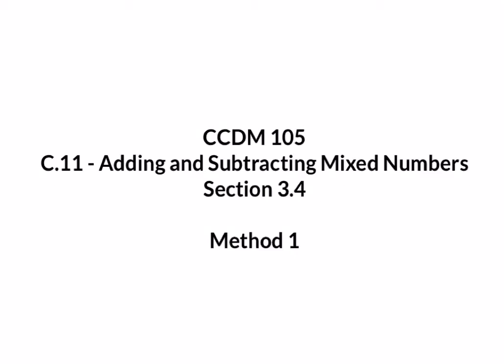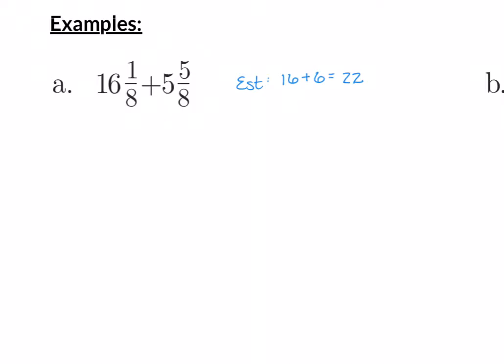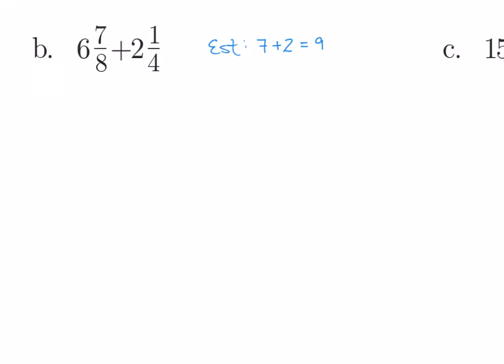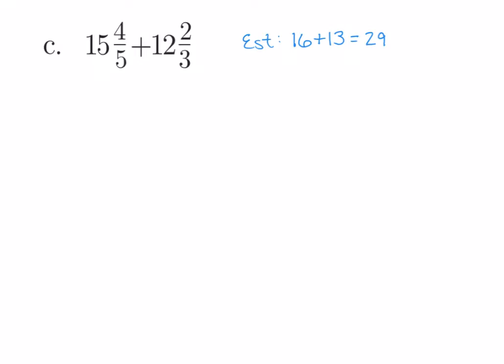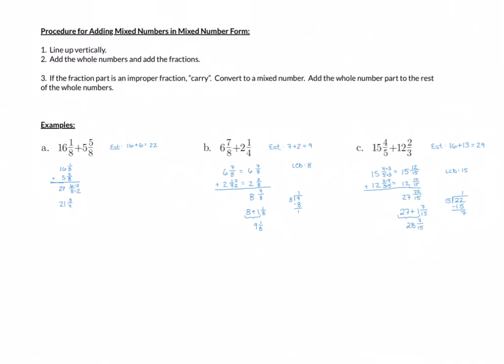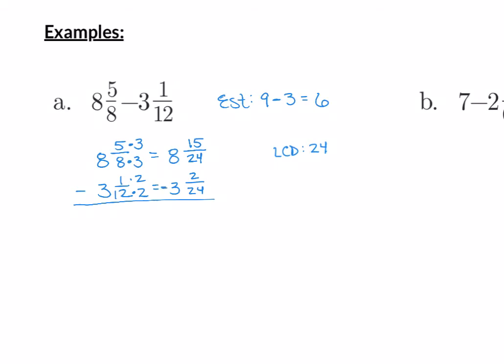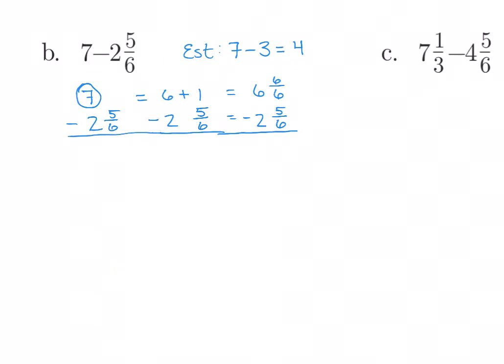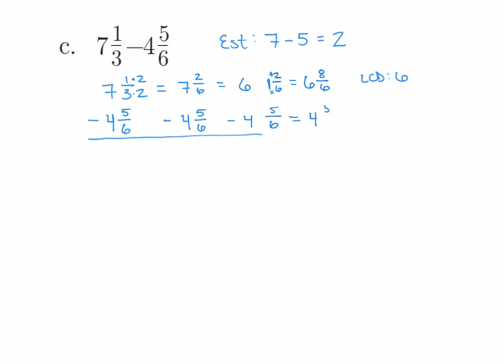105 C.11 part 1